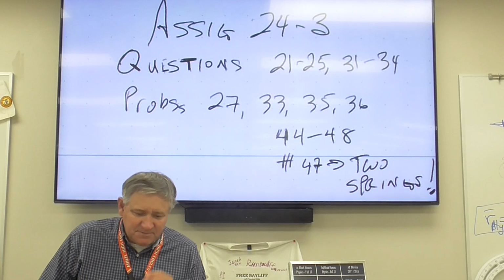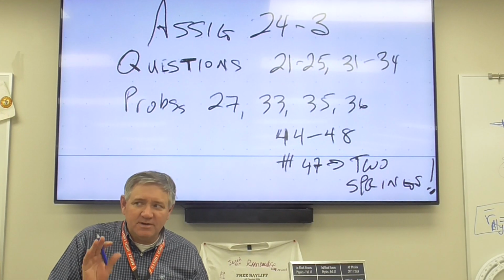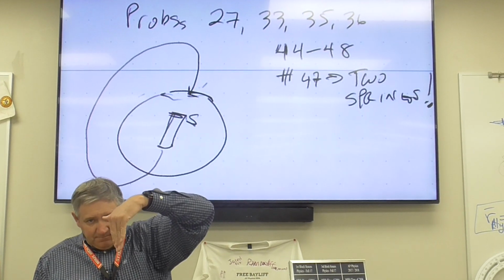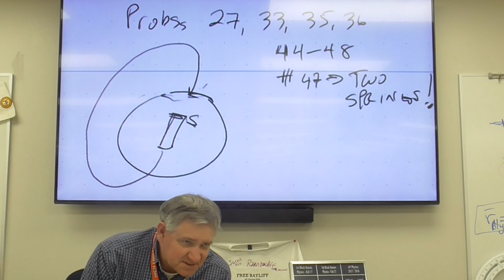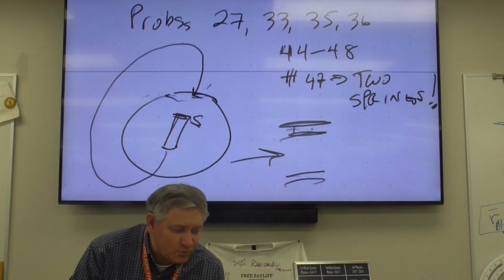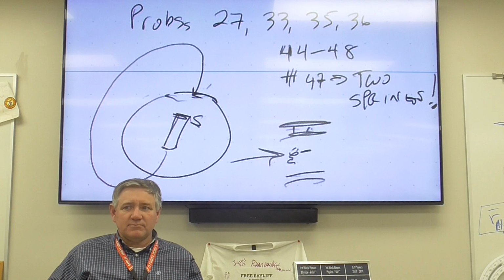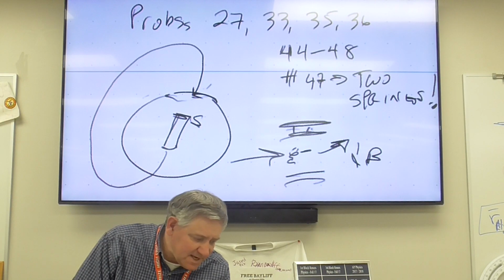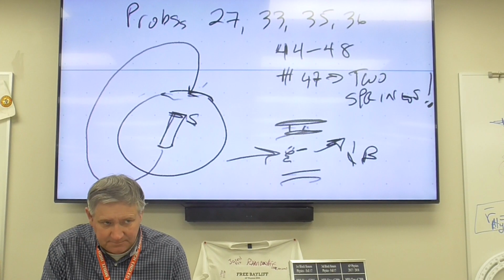AP Physics 4 15 2025 Part 4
Explain assignment 24-3 with worksheet